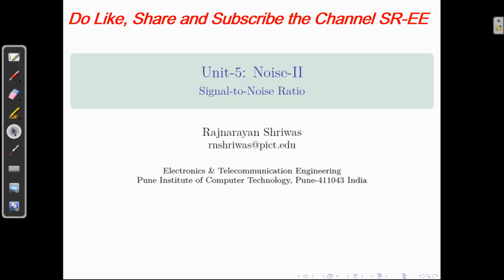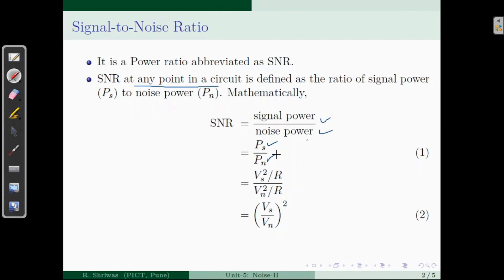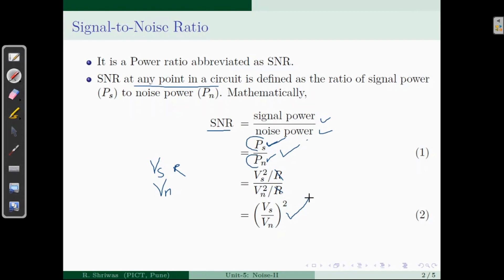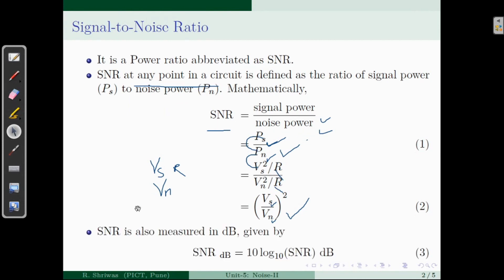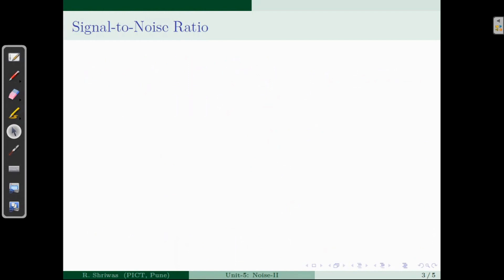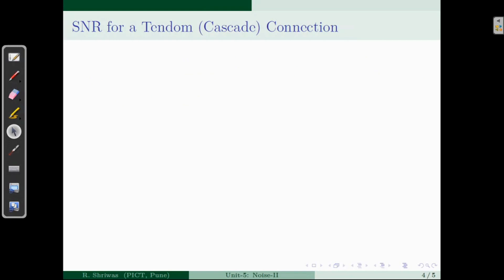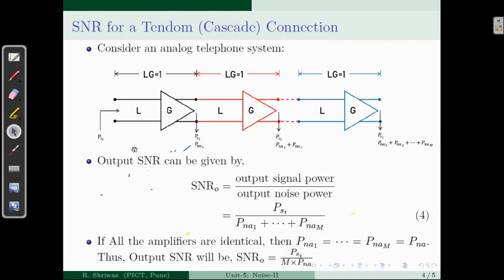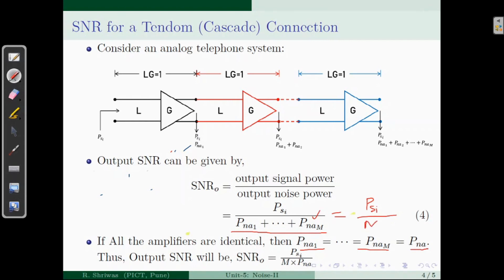Signal to Noise Ratio of A Cascaded System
This video describes:
1. What is Signal-to-Noise ratio (SNR)
2. Derivation of Signal-to-Noise Ratio of A Cascaded (Tandem) Connection

By: Mr. Rajnarayan Shriwas